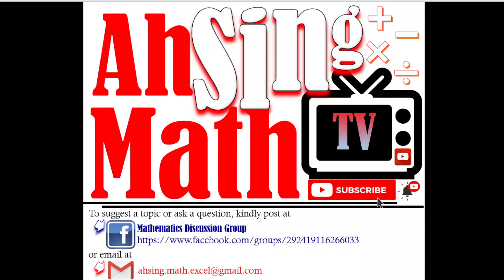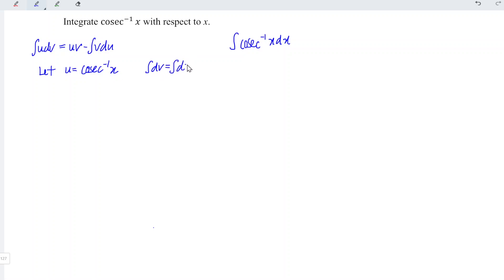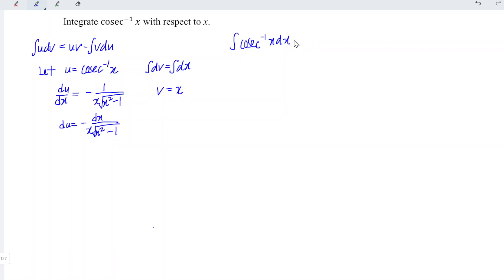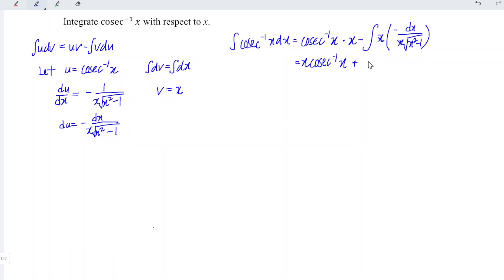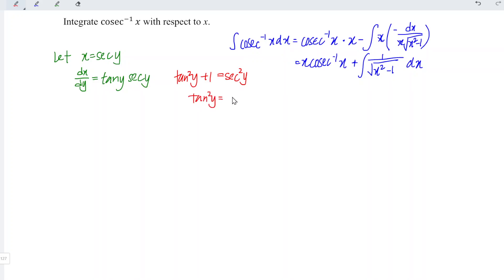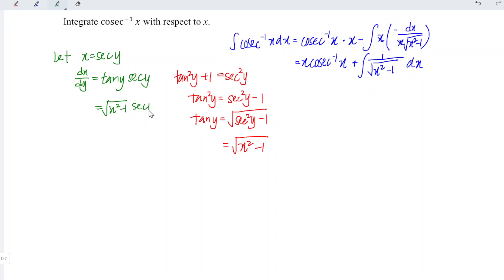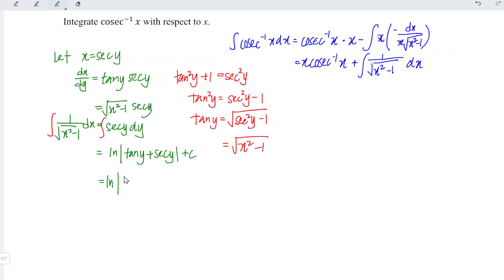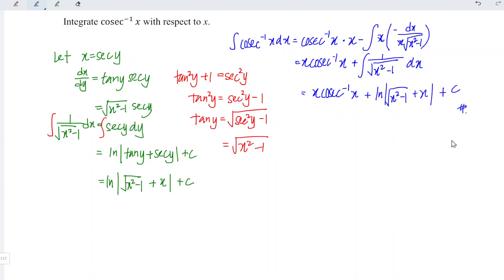Integrate cosec^-1 x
How to integrate cosec^-1x with respect to x?
Integrate arc-cosecant x with respect to x by using integration by parts plus integration by substitution.
The integration of inverse trigonometric functions.